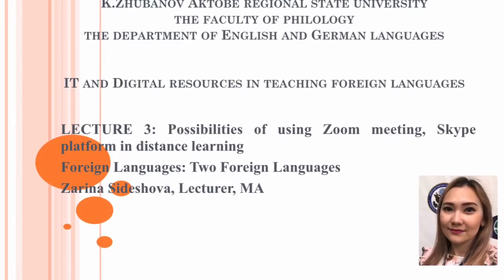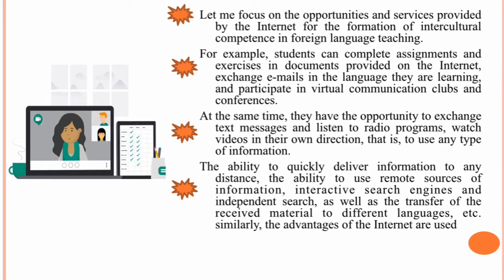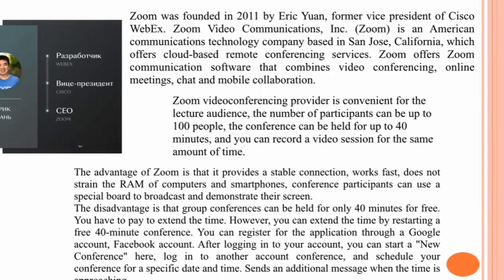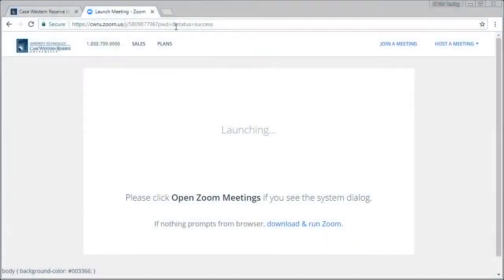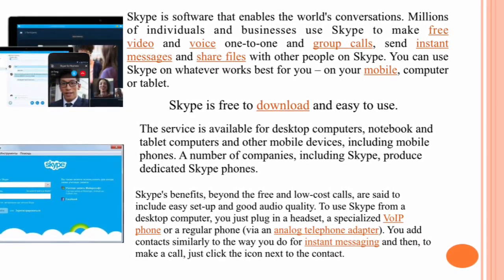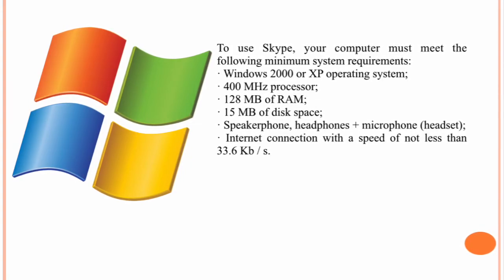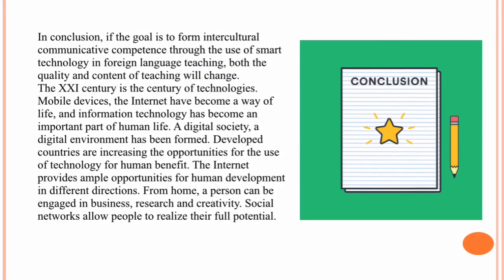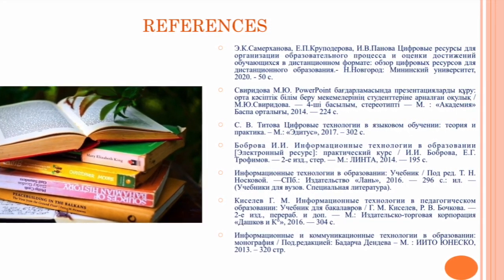Lecture 3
Cидешова З.Г. оқытушы, магистр
3,4 курс